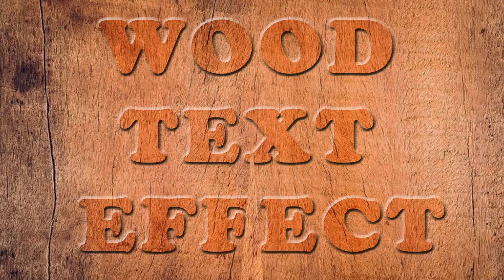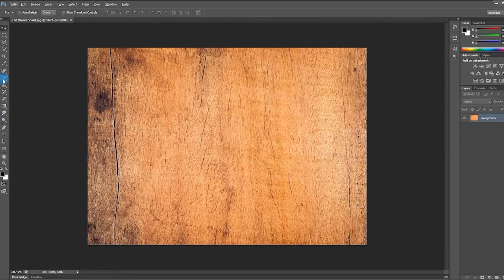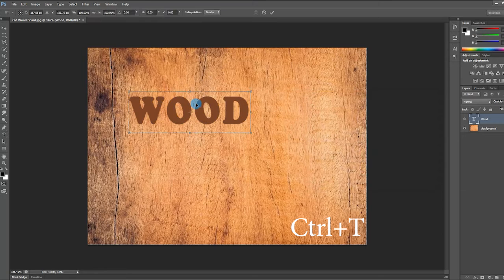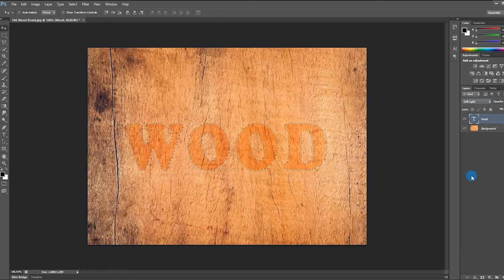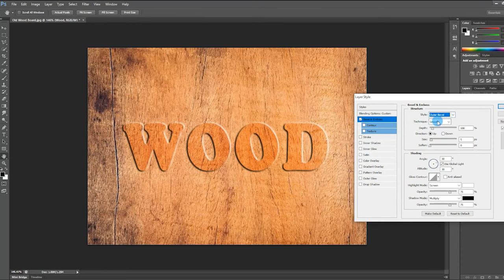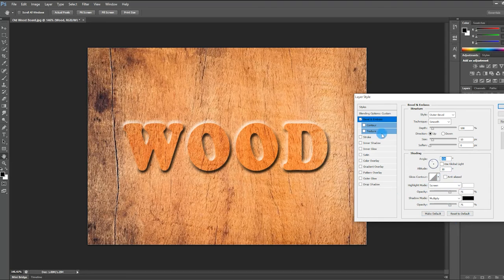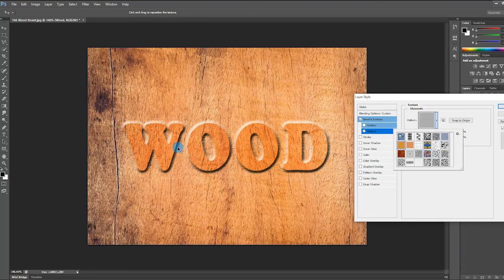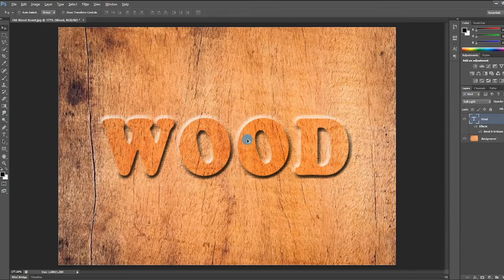Wood Text Effect: How To Create Wood Text Effect In Photoshop | Wooden Text Effect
Wood text effect in photoshop - cracked paint wood text effect in photoshop.
create wood text effect in photoshop cc 2020.
cracked paint wood text effect in photoshop. How to create wood-carved text effect in adobe photoshop.
In this photoshop cs6 tutorial, you will learn how to create wood text effects in photoshop cs6.
Carved wood text effect using photoshop. Wooden text effect in photoshop | photoshop tutorial | click3d. photoshop tutorial on how to make wood text effect photoshop cs5 cs6 cc.